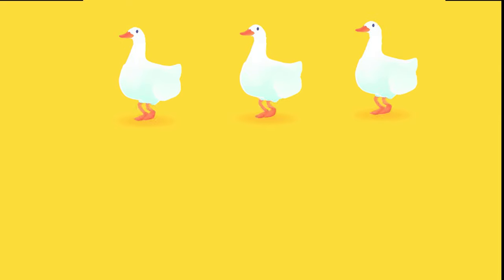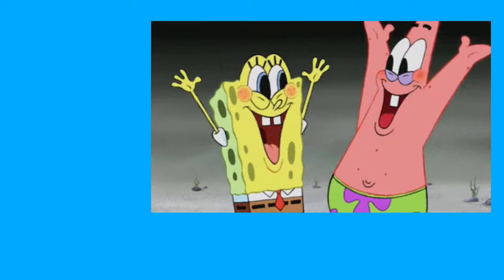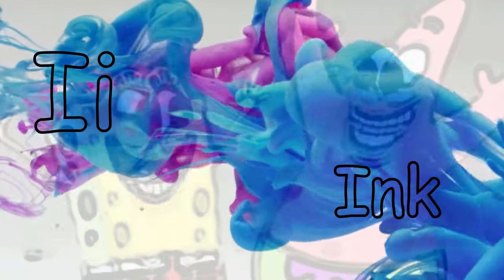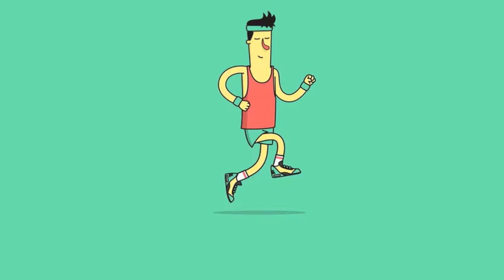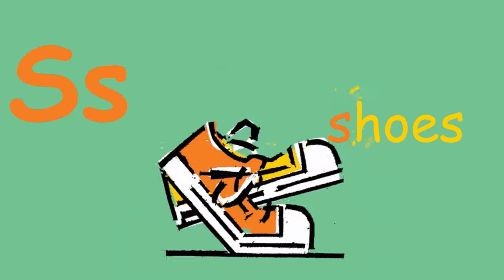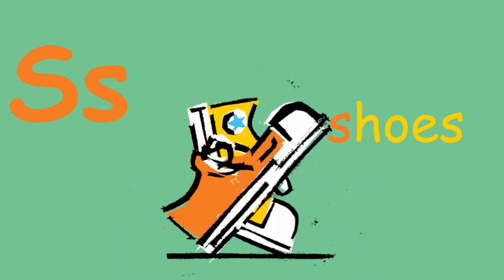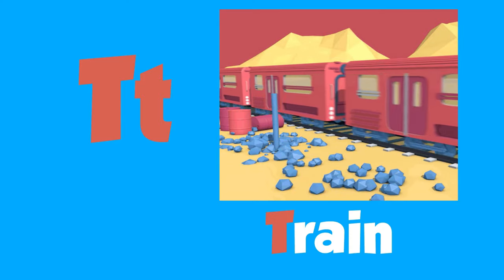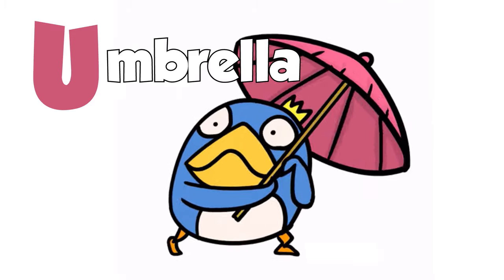Quiet! 🤫 Phonics Song Among Us | Kidzstation Fun Phonics Song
A for Airport
B for Balloon
C for Cookie
D for Dance
E for Elmo
F for Flower
G for Geese
H for Happy
I for Ink
J for Jogging
N for Ninja
O for Over
P for Parrot
Q for Quiet
R for Rain
S for Shoes
V for Violet
W for Wave
X for Exercise
Y for Yay
Z for Zoom